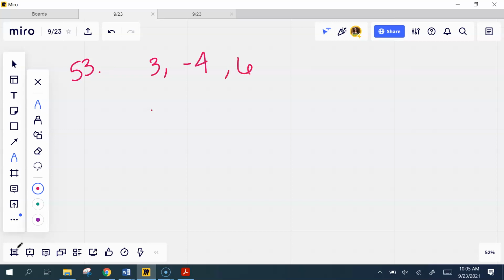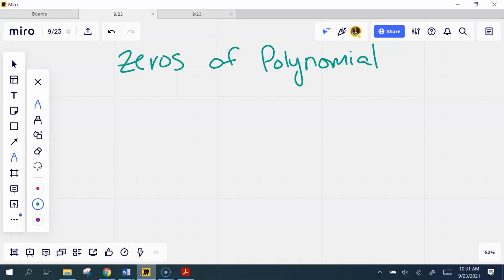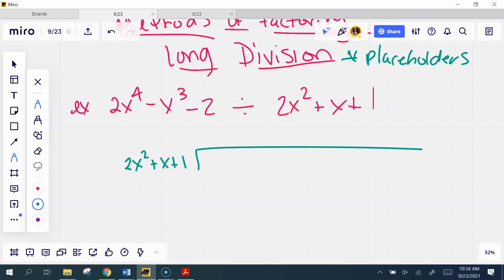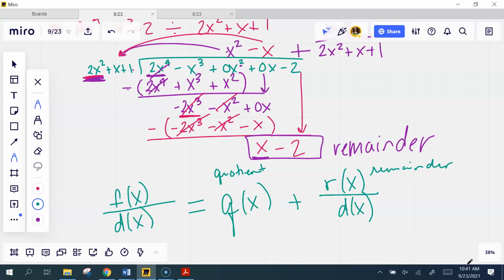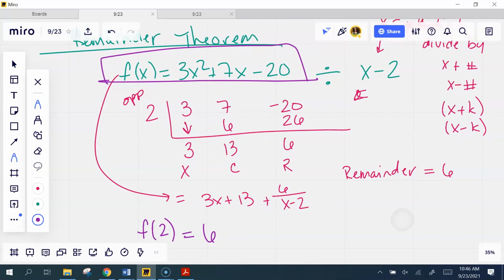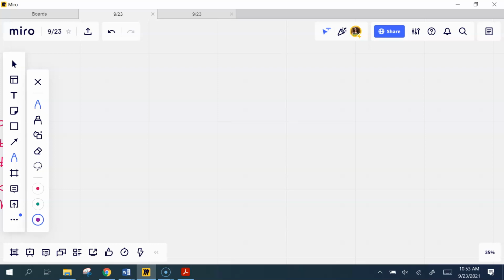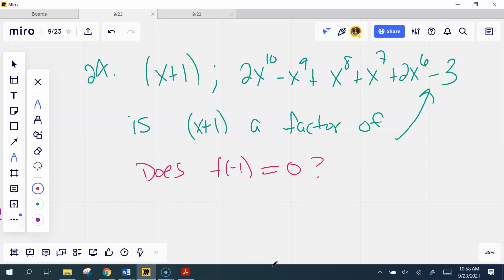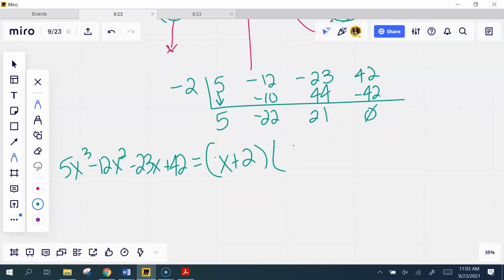Factor and Remainder Thms